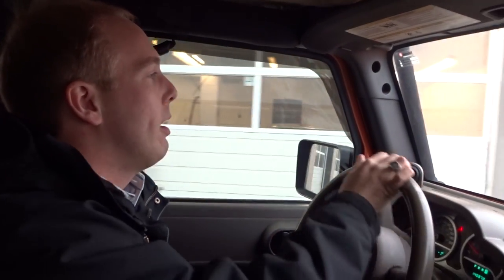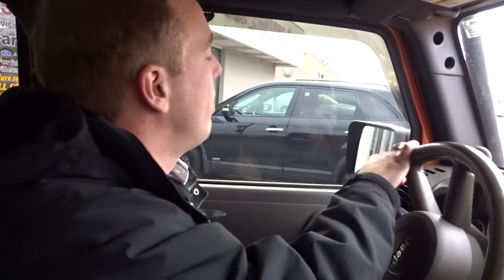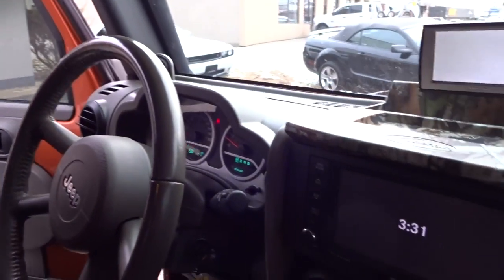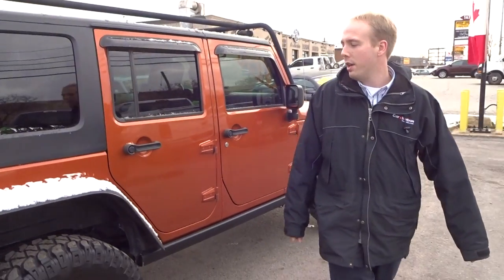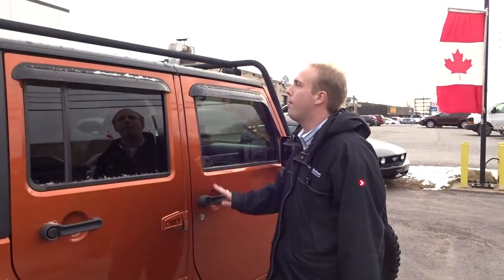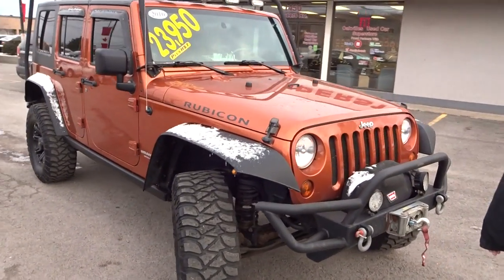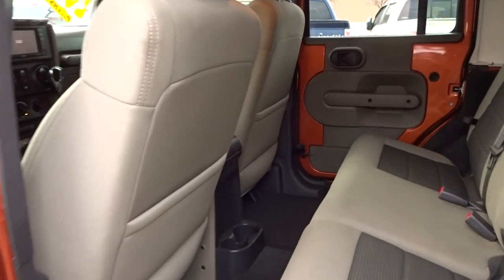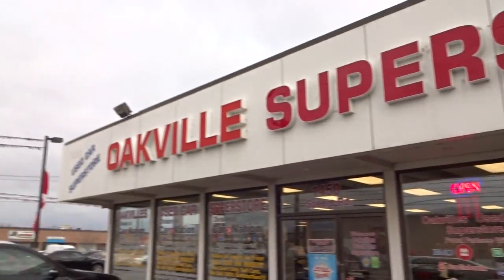2010 JEEP WRANGLER UNLIMITED RUBICON | Oakville Used Car Superstore